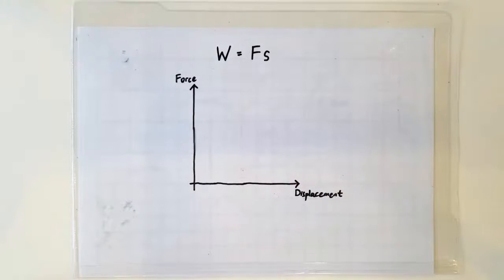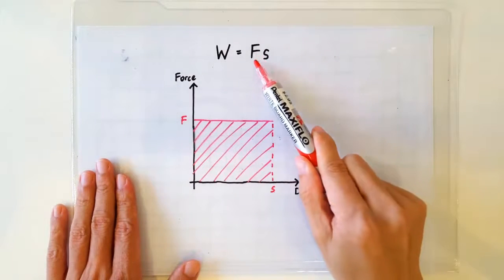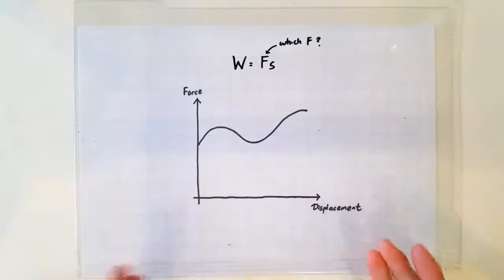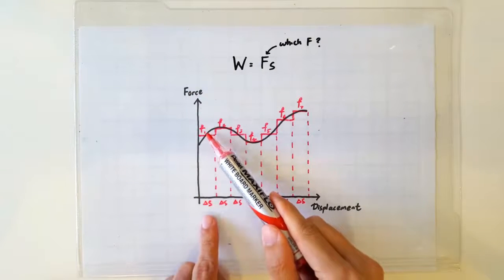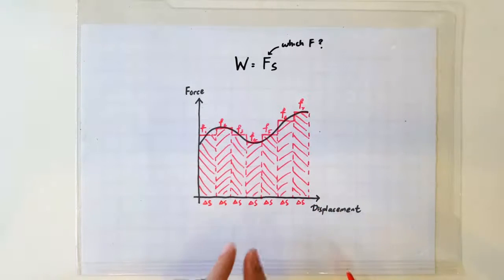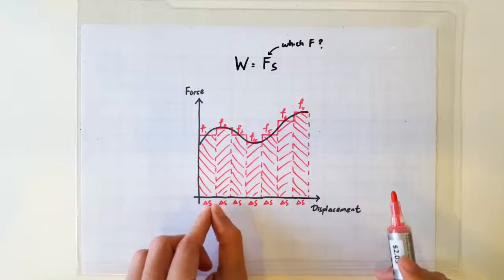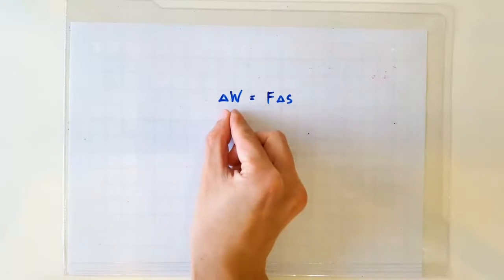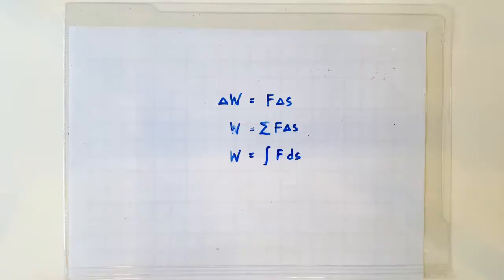Area under the Force-Displacement Graph